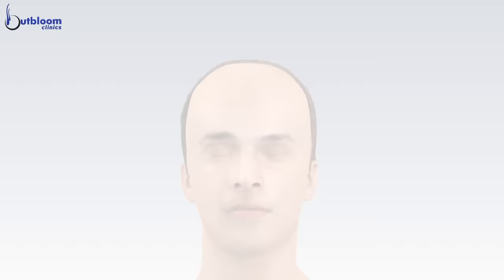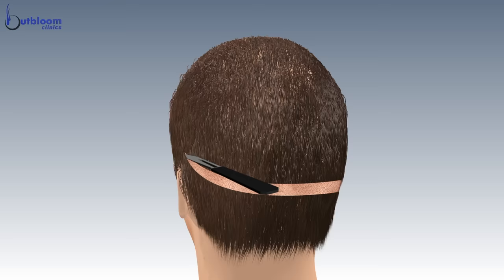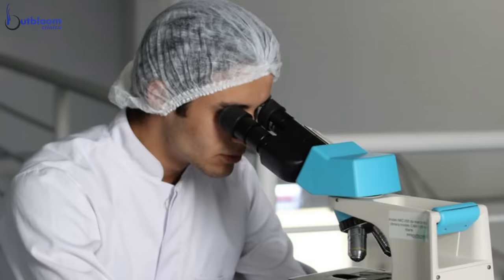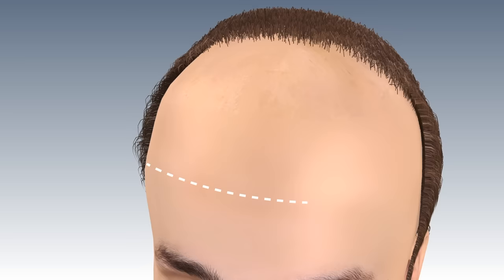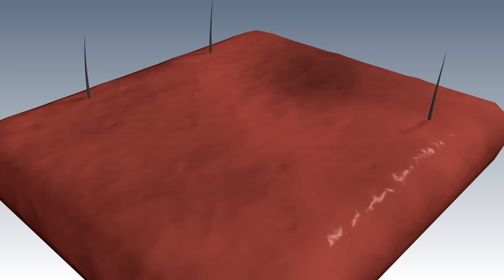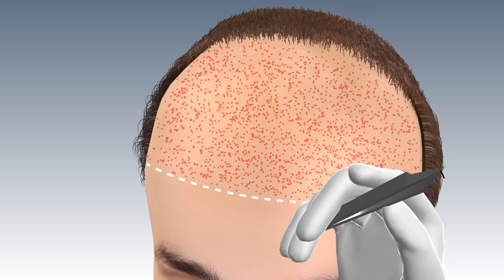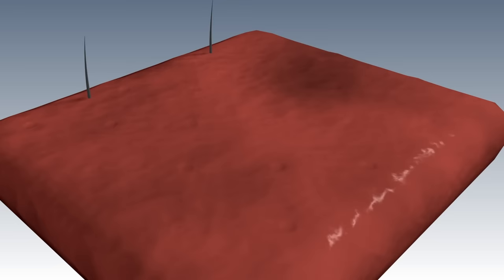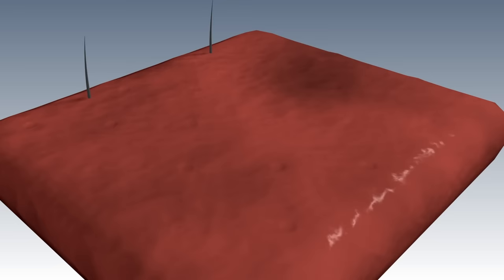Step by Step FUE Hair Transplant Surgery in jaipur | Hair transplant in india | Outbloom clinics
Outbloom clinics is a leading hair restoration centre located at Jaipur, INDIA. It offers both fue and fut. The centre is very popular amongst foreign nationals and celebrities as well. FUE specialization We own expertise in FUE, the most advanced and painless technique for hair extraction and transplantation. The maximum work of hairline designing and extraction is done personally by Dr Aklish Jain himself unlike at other centres where patients are left at the mercies of technicians.
 It is the most advanced technique for hair extraction and transplant and one that we specialize in at Outbloom Skin and Laser Clinic. It gives our patients the most painless experience as possible.The maximum work of extraction and hairline designing is done personally by Dr Aklish Jain himself unlike atother centres where patientsare left at the mercies of technicians. outbloom clinics is the leading hair transplant centre in jaipur(india). the centre boasts of high quality hair transplant results of international standards.